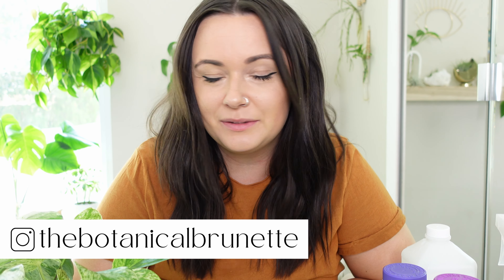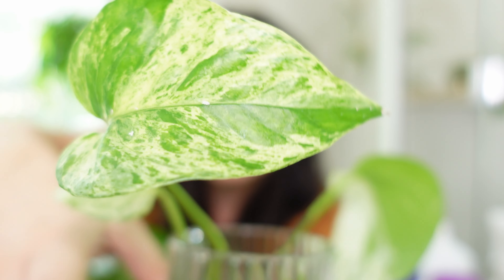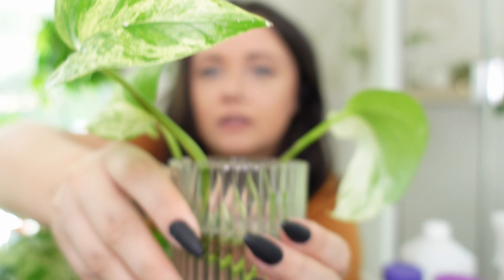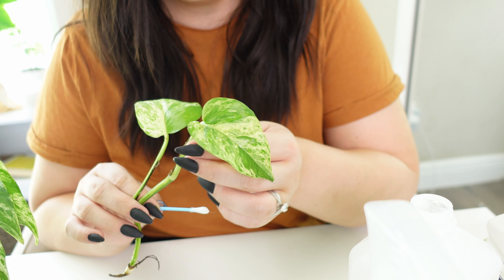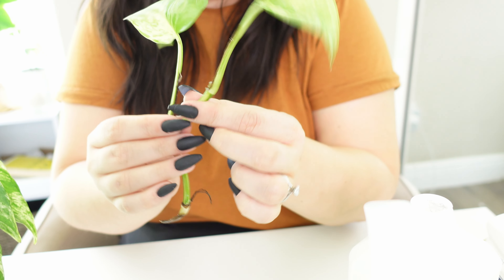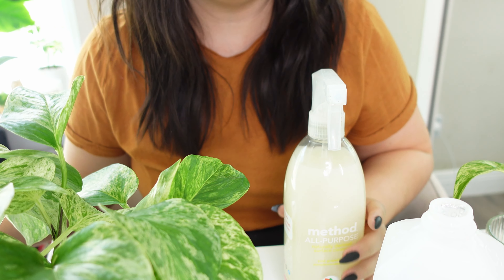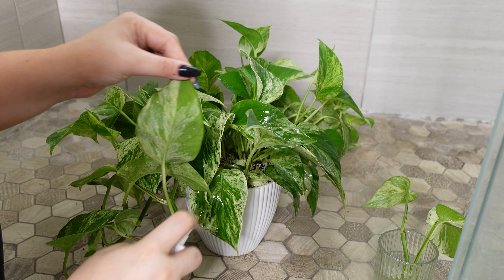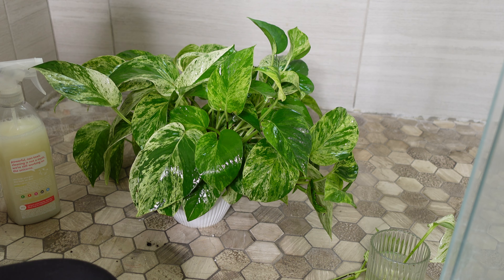Get Rid Of Mealybugs For GOOD | Treating + Preventing Mealybugs | Houseplant Pests | Houseplant Care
My poor poor Snow Queen Pothos has become kind of infested with mealybugs. Houseplant pests happen to all of us plant parents - so I wanted to empower all of us with the knowhow for treating and preventing these pests on our precious plant babies.

I'll go over how to get rid of mealybugs - for good, and how to identify these guys before they invade your entire plant collection.

Stay Botanical! ✌️🤍🌿

ETSY SHOP Modern & boho suncatchers and plant accessories that will look great in ANY plantroom or home.

PLANTS/MATERIALS
~ Homemade mealybug spray ~
⋄ Neem Oil
⋄ Insecticidal soap
⋄ Isopropyl alcohol
⋄ Q-tips or cotton balls
⋄ Spray bottle
⋄ Snow Queen Pothos

⋄ camera: Sony ZV-1
⋄ ring light: Neewer RL-12
⋄ other lighting: Neewer Dimmable Bi-Color 660 LED
⋄ tripod: Amazon Basics 50-inch Lightweight Camera Mount Tripod
⋄ gimbal: Crane M2

 CHAPTERS
0:00 - Hi, My Pothos Needs Help!
1:58 - What Are Mealybugs?
7:03 - Mealy Bug Treatment
15:11 - Wiping Away The Mealies
20:54 - Treating My Pothos
30:48 Preventative
33:26 Bye-Bye Mealies